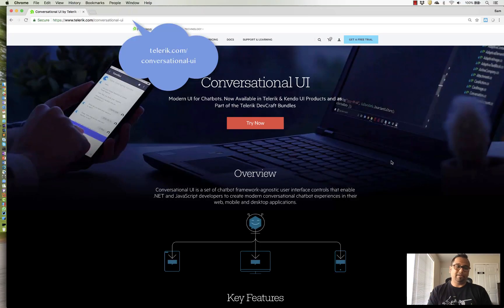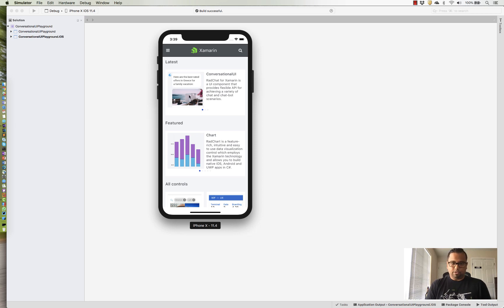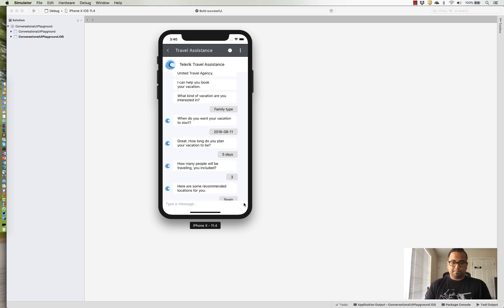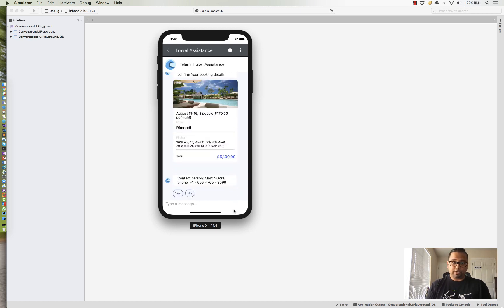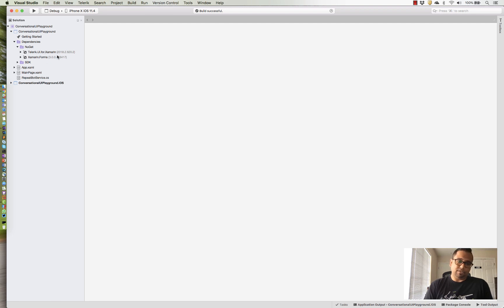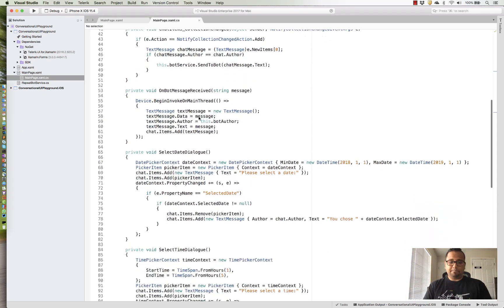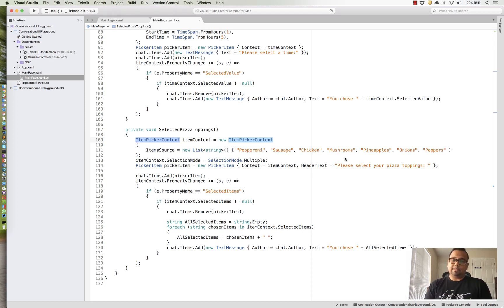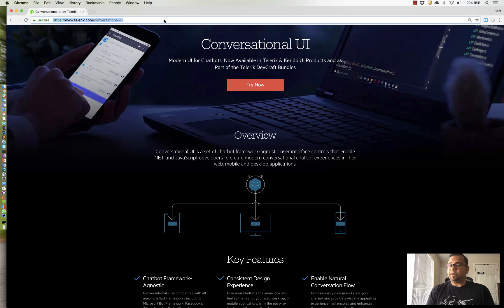Chatbots & Conversational UI from Progress Telerik with Sam Basu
In this informative, yet short video that Progress Developer Advocate, Sam Basu, created for Microsoft’s .NET Conf, he provides an overview of chatbots and a description of the Telerik and Kendo UI Conversational UI components. He shows a demo and walks you through features of the Conversational UI controls. If you want a taste for what you could be doing with chatbots, watching this is five minutes of your life well spent.